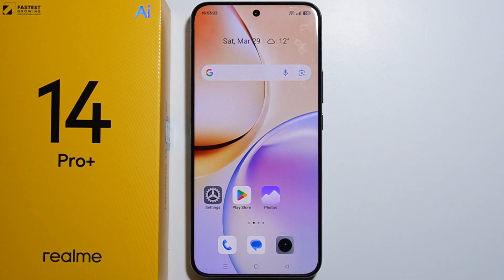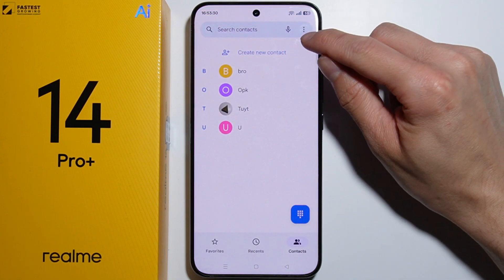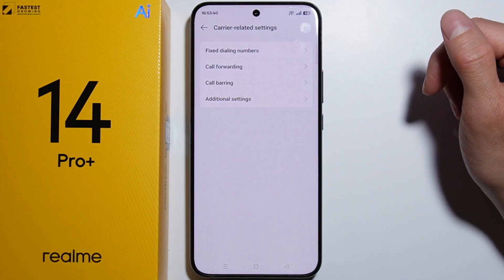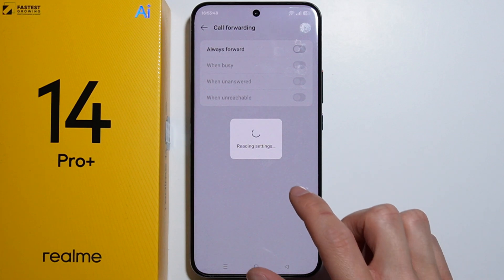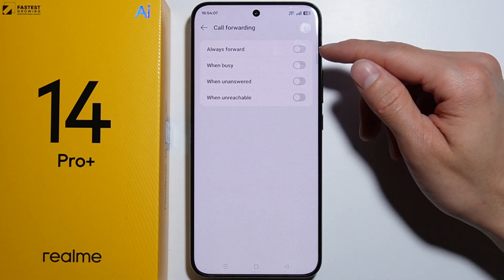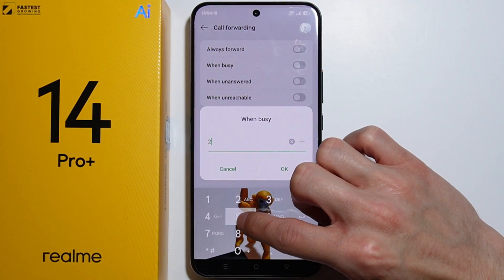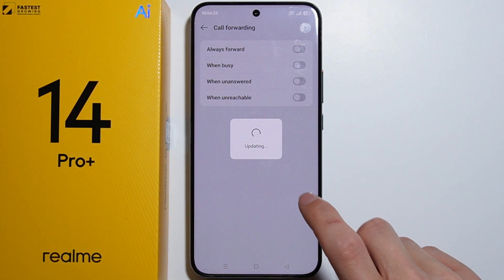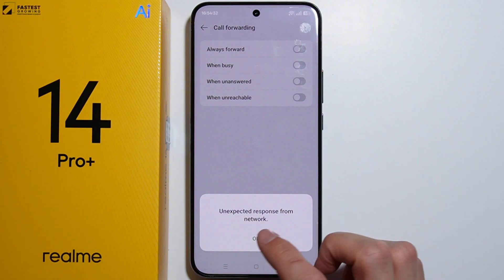Realme 14 Pro Plus: How to Turn On Call Forwarding?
In this video, we’ll show you how to turn on call forwarding on your Realme 14 Pro Plus. Call forwarding allows you to redirect incoming calls to another number, ensuring you never miss an important call. We’ll guide you through the easy steps to set up call forwarding on your device.